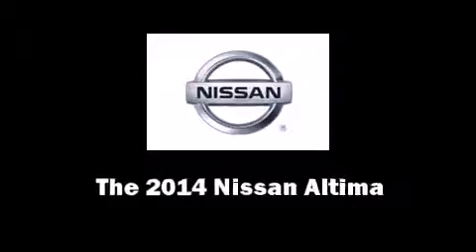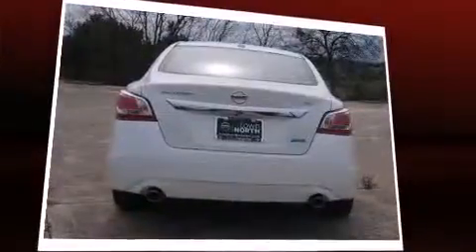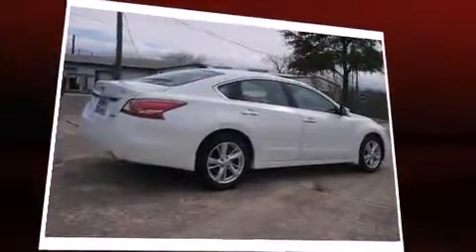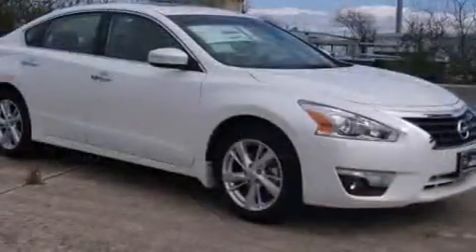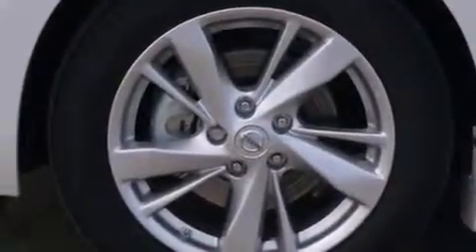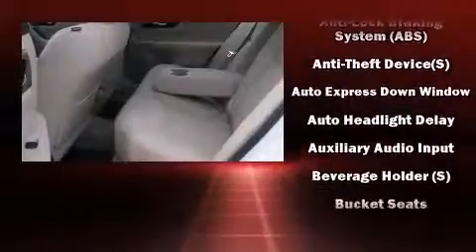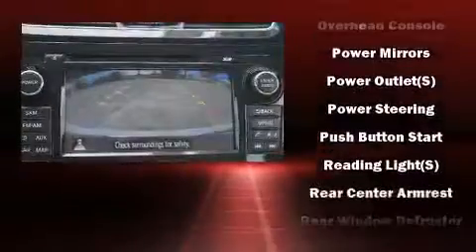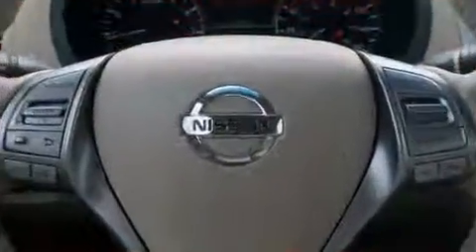2014 Nissan Altima 2.5 SL in Austin, TX 78758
Step into the 2014 Nissan Altima. This 4 door, 5 passenger sedan provides a satisfying ride for all passengers. Smooth gearshifts are achieved thanks to the efficient 4 cylinder engine, and for added security, dynamic Stability Control supplements the drivetrain. Nissan paid particular attention to efficiency and practicality with the following features: leather upholstery, front and rear reading lights, a built-in garage door transmitter, an automatic dimming rear-view mirror, heated steering wheel, remote keyless entry, and a split folding rear seat. Premium sound drives 9 speakers, providing you and your passengers a sensational audio experience. Nissan ensures the safety and security of its passengers with equipment such as: head curtain airbags, front SIDE impact airbags, traction control, a panic alarm, and 4 wheel disc brakes with ABS. Brake assist technology provides extra pressure when applying the brakes. We pride ourselves in consistently exceeding our customer's expectations. Stop by our dealership or give us a call for more information.